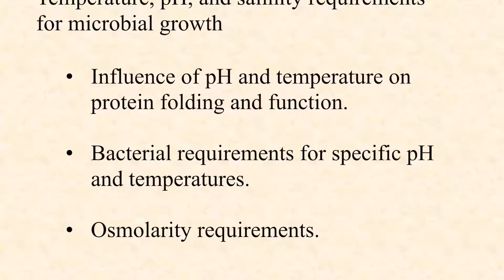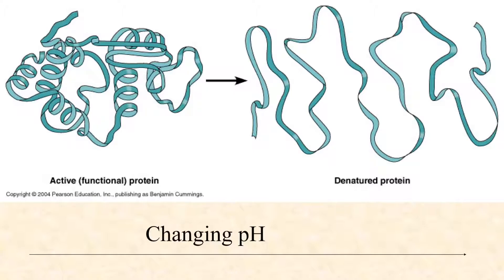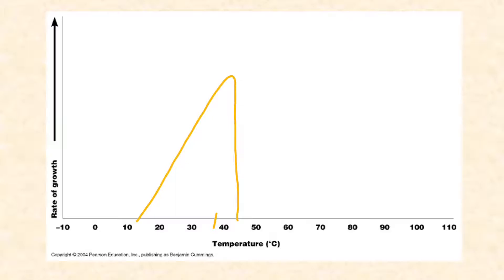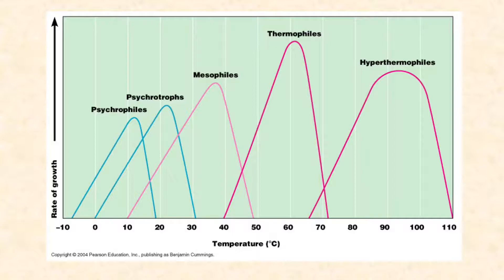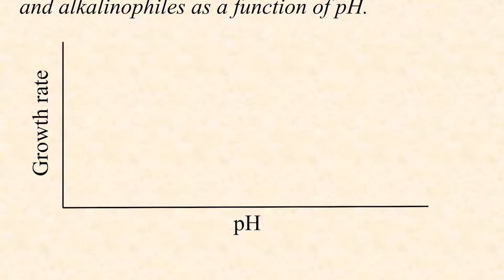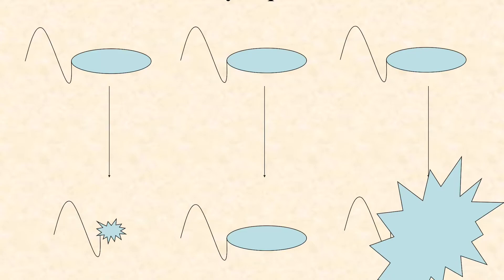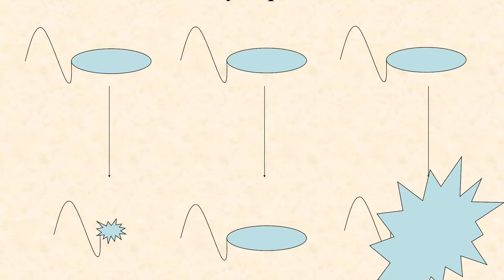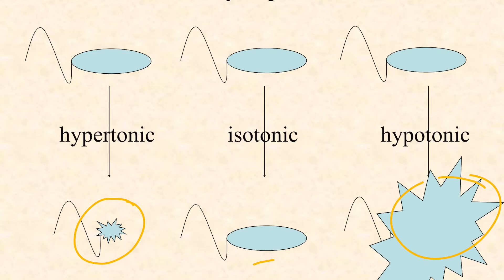BIO2020 Episode 024: effects of pH, temp, osmolarity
anything that affects the folding of proteins impacts the growth of the bacteria. here we look at the influence of three key physiological factors: pH, temperature, and osmolarity.